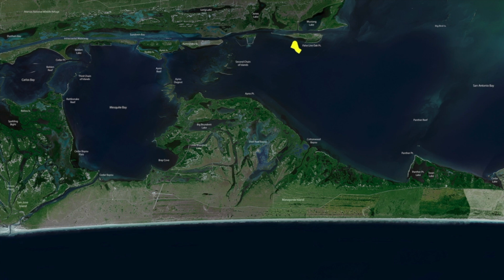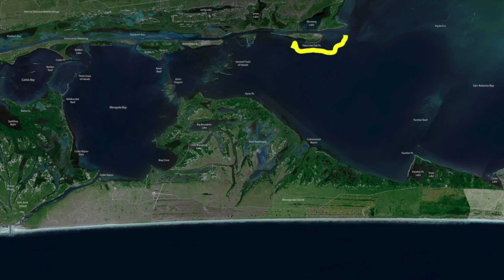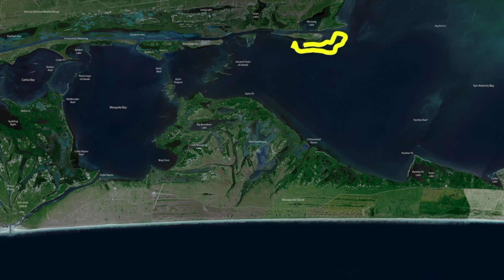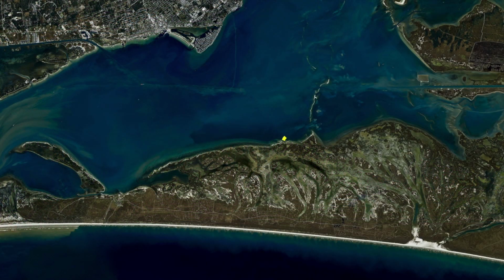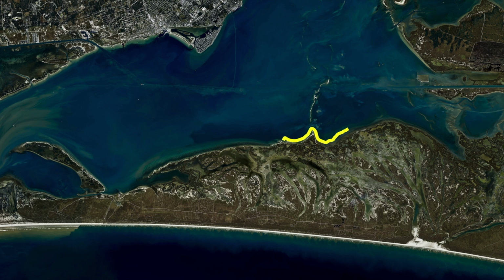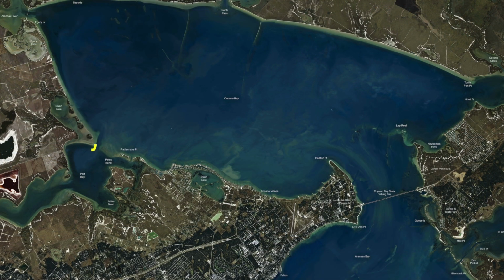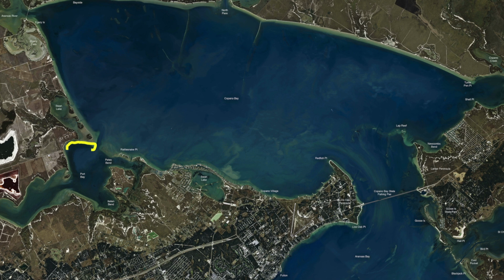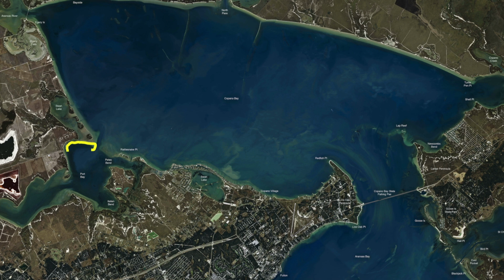Texas Fishing Tips Fishing Report July 20 2021 Rockport-Copano & Mesquite Bay With Capt. Larry Bell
Texas Fishing Tips- Weekly Fishing Reports, How to Tips for Fishing for the South Texas Gulf Coast. Fishing Report July 20 2021 Rockport-Copano & Mesquite Bay With Capt. Larry Bell